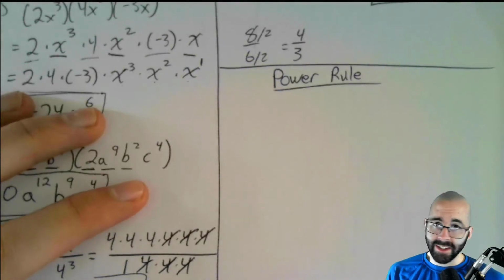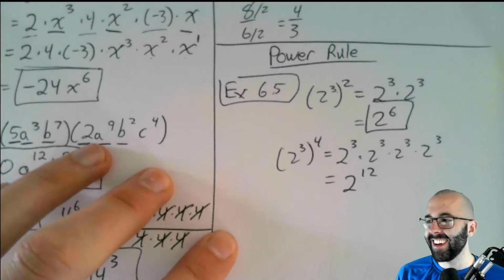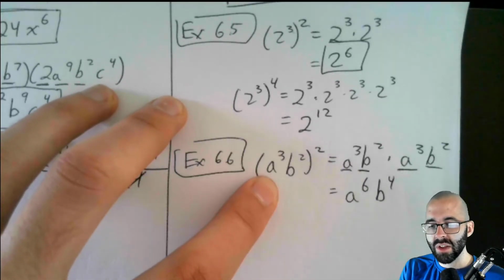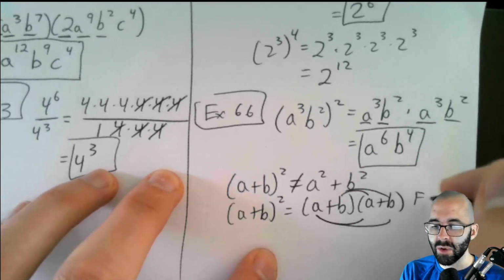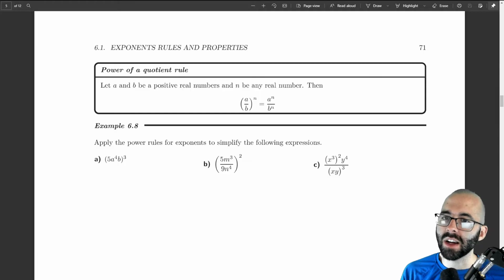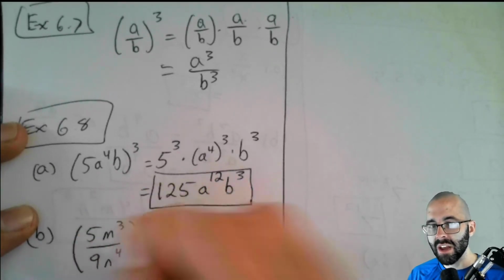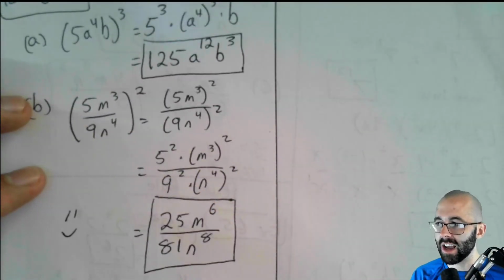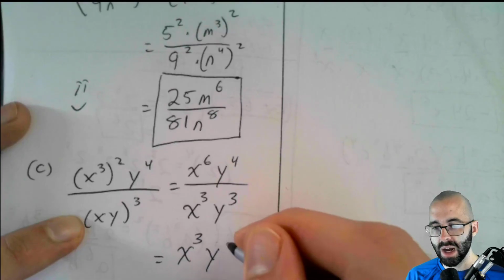107 1b Exponents Power Rule